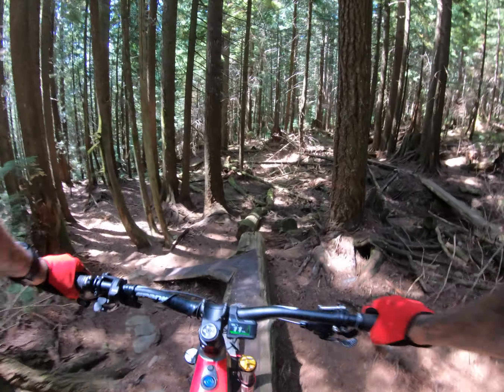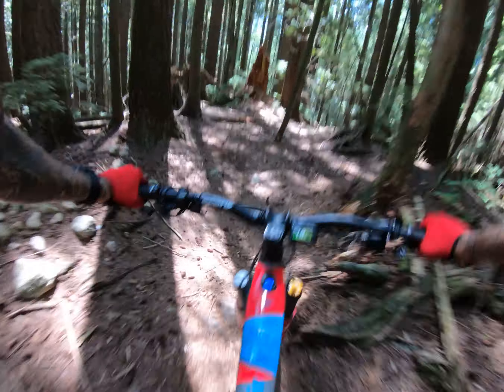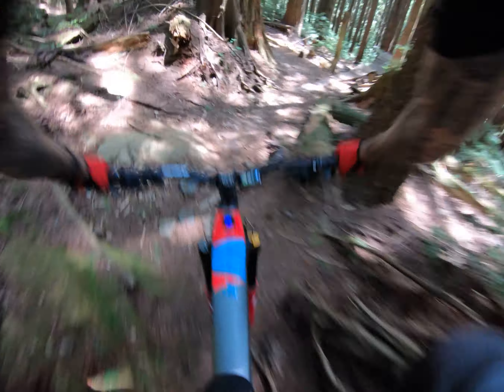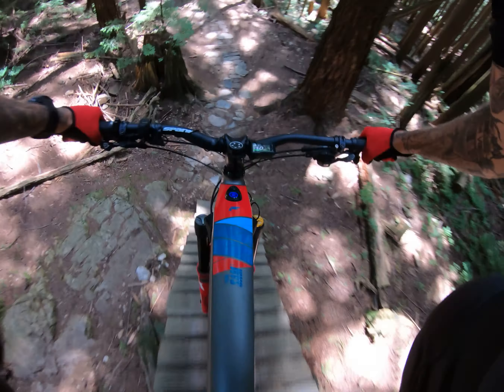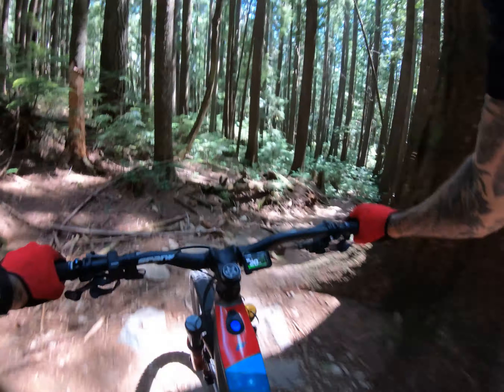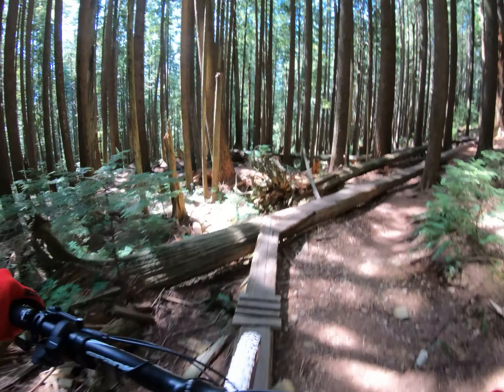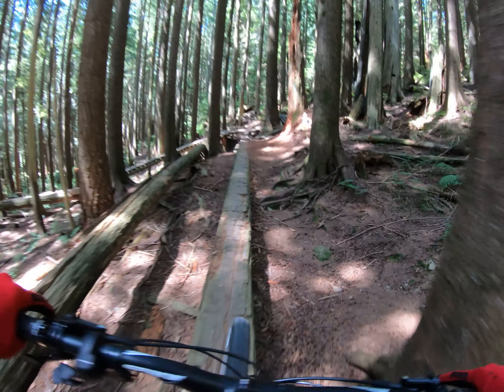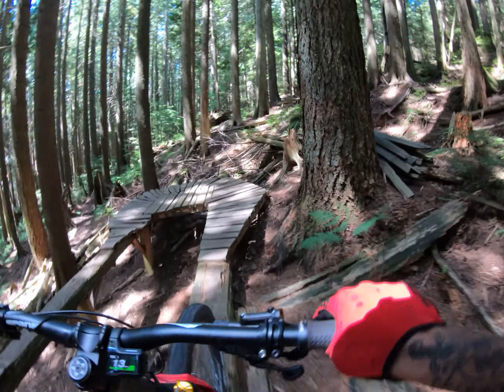Upper Oil Can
Riding one of the best OG trails in North Vancouver. Forgotten gem...